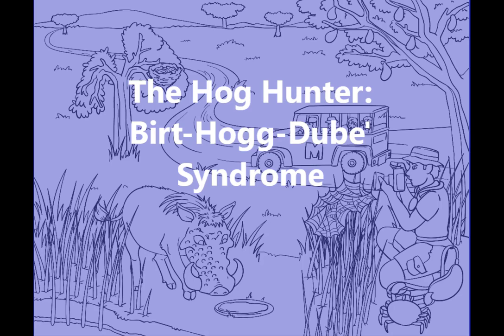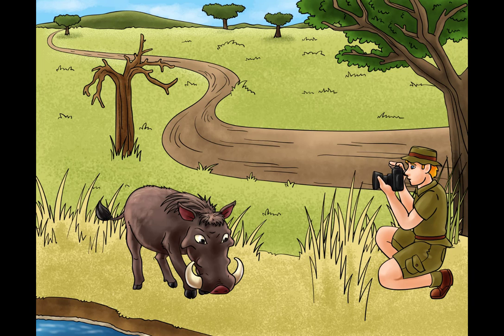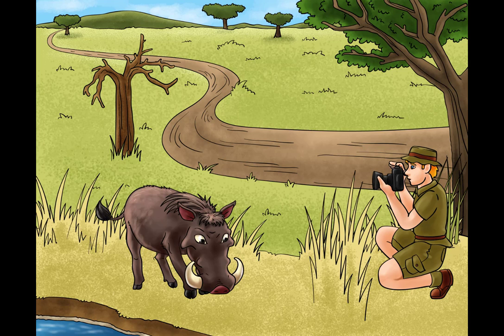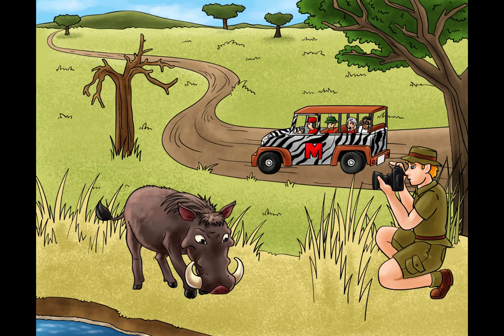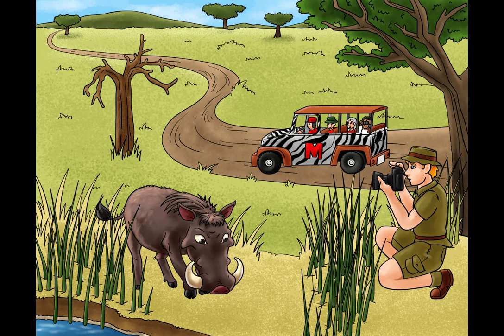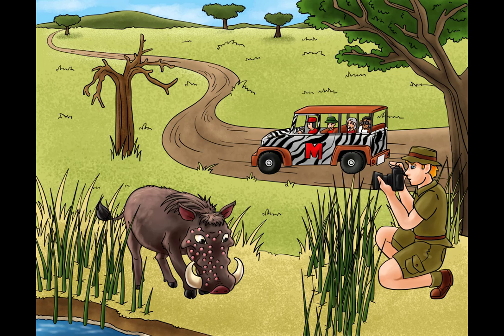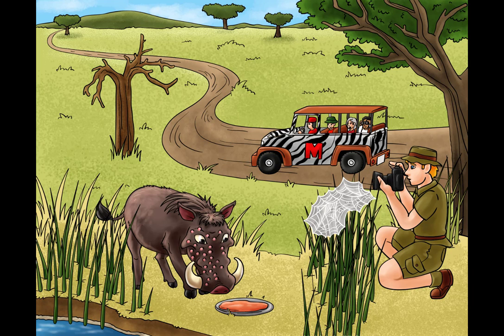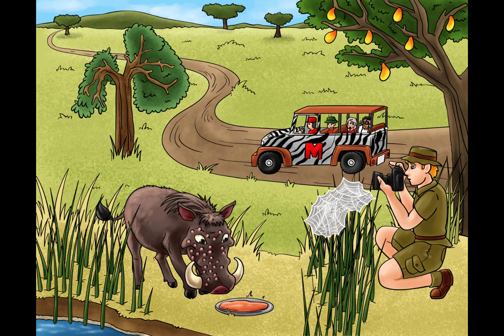Birt Hogg Dube Syndrome: The Hog Hunter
Learn the cutaneous manifestations, systemic associations, and relevant testable details of Birt-Hogg-Dube' syndrome!